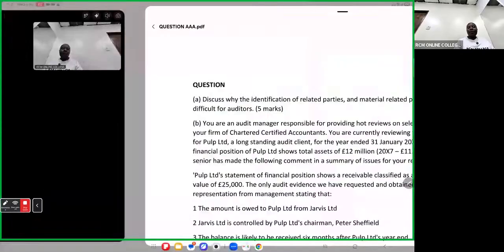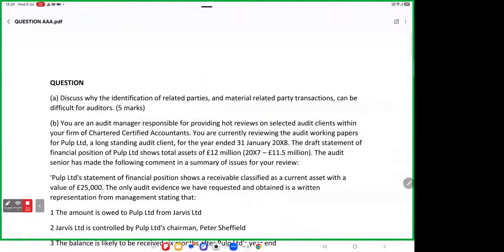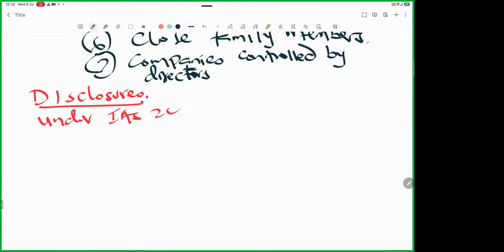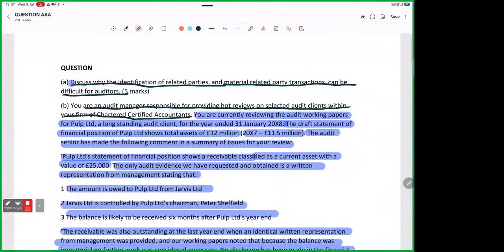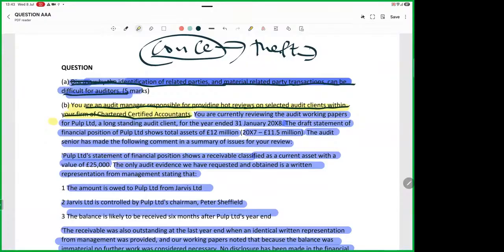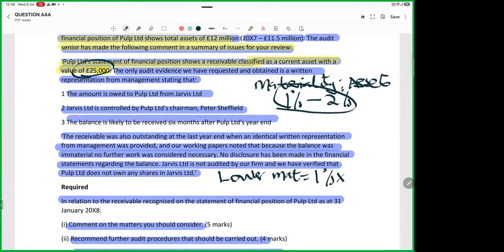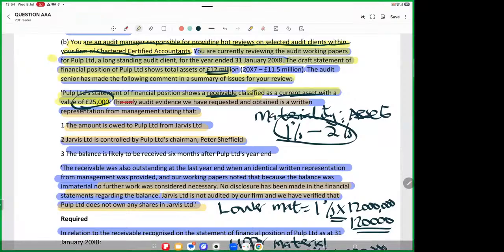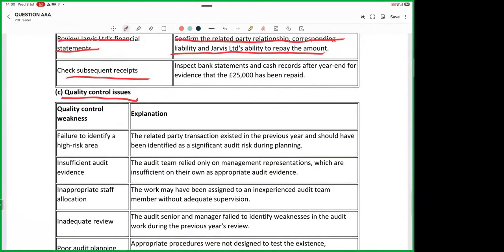Auditing & Assurance-AA/AAA-CPA KENYA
intake is still ongoing.
✅ CPA✅ ATD✅ CS✅ CIFA✅ CAMS✅ CFFE✅ CCP✅ ACCA✅ CPFM